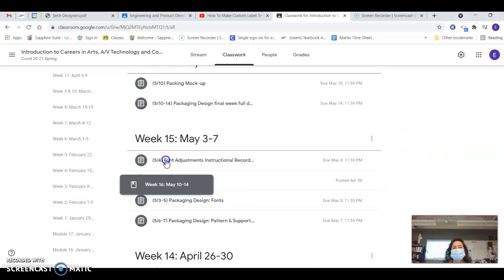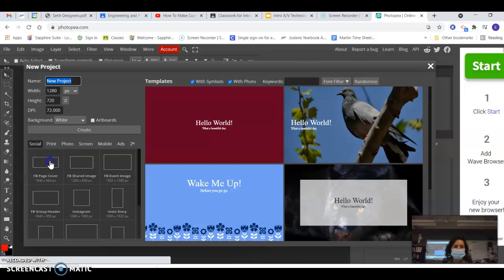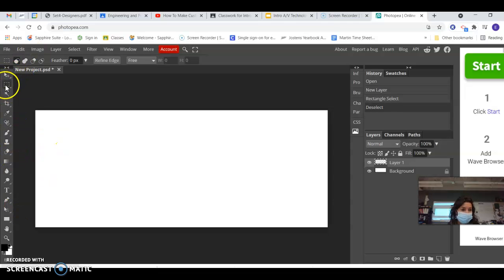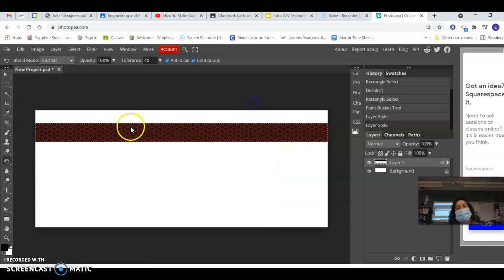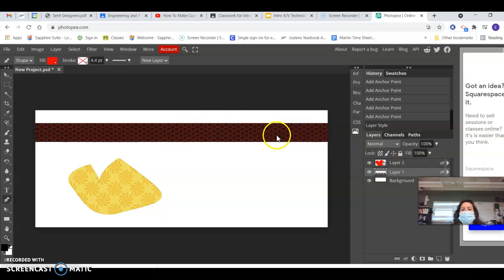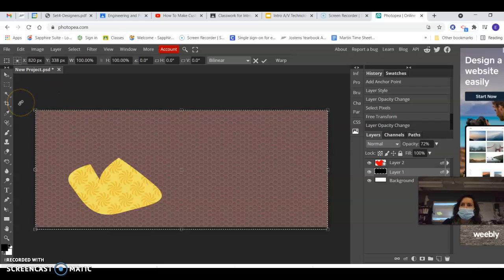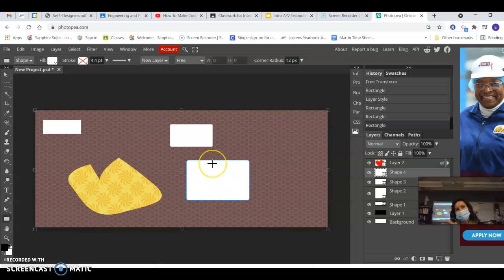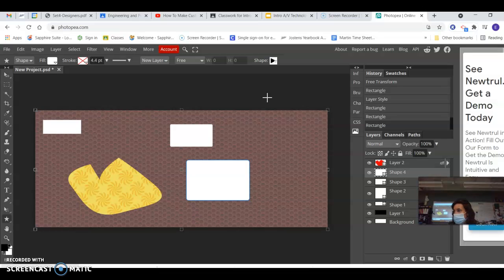5/11 Packaging Design